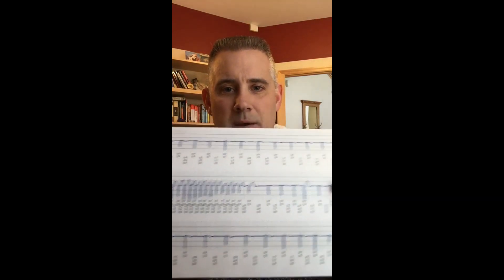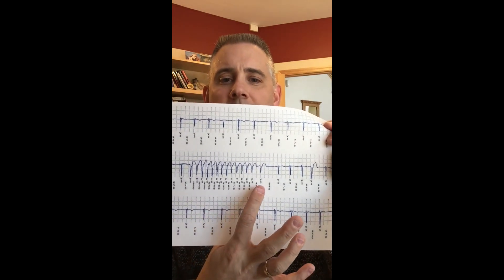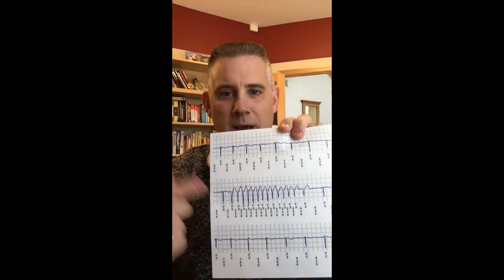Insertable Loop Recorders (ILR) and how they are used.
Learn about Insertable Loop Recorders (ILR), like the Medtronic LINQ.  In this video I talk about what an IRL is, how they work, how they are inserted into your body, and how to use one after it is inserted.

WARNING I am not a medical professional giving medical advice, nor do I work for any device manufacturer. If you have additional questions about Insertable Loop Recorders please contact your physician, or you can find information on the manufacturer's website.